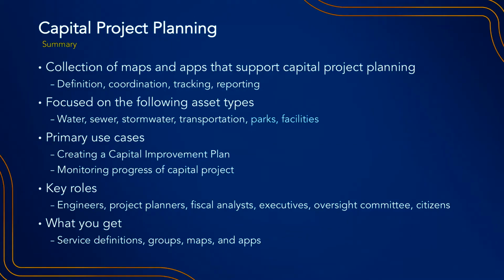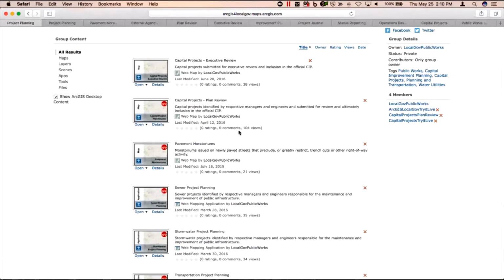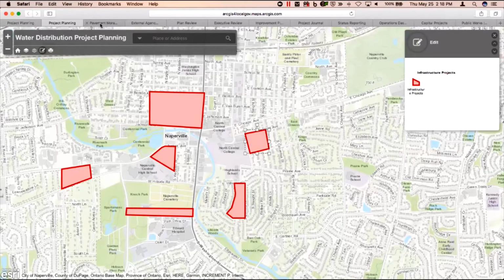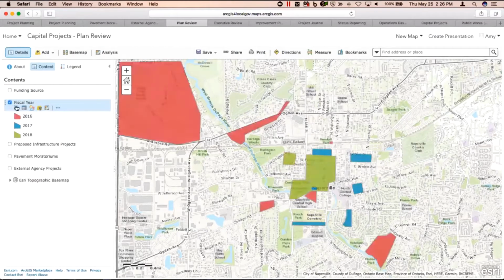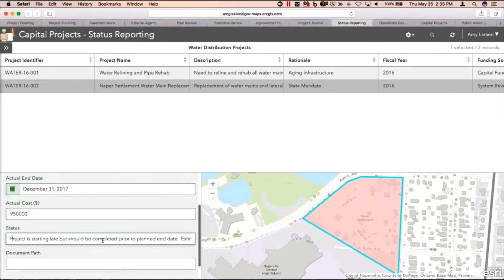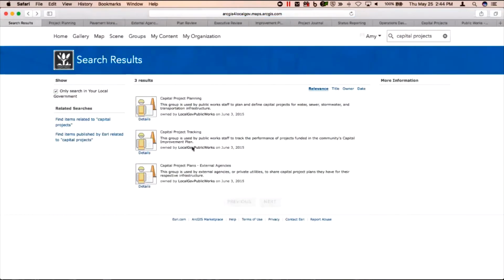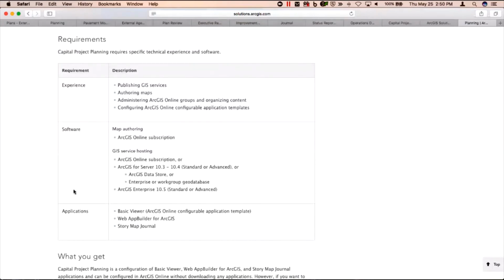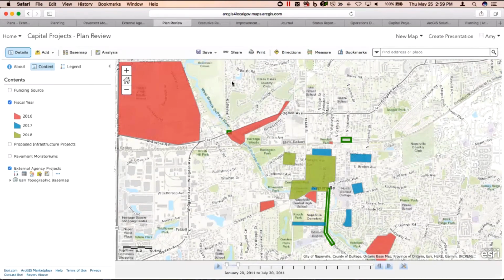An Overview of the Capital Project Planning Maps and Apps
We discussed how a series of ArcGIS for Local Government maps and apps can be used to define capital projects, coordinate project schedules, track project performance, and share project status with key stakeholders and the general public.